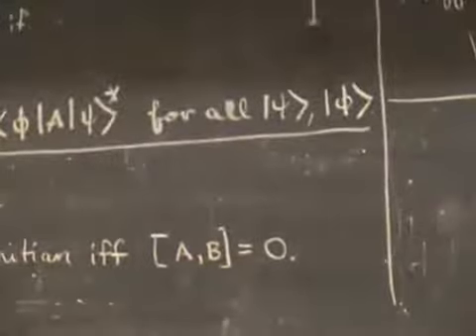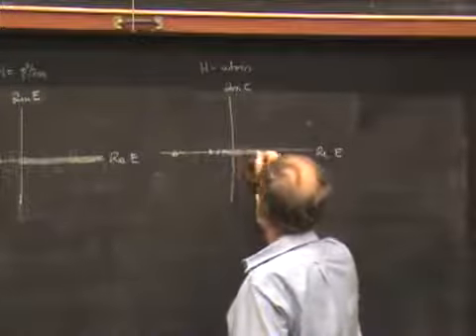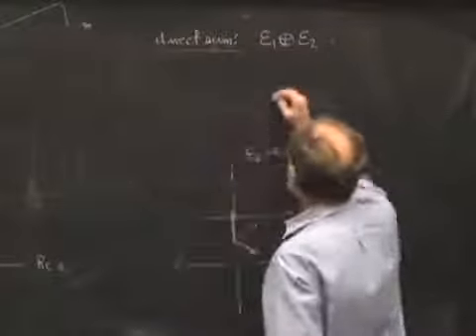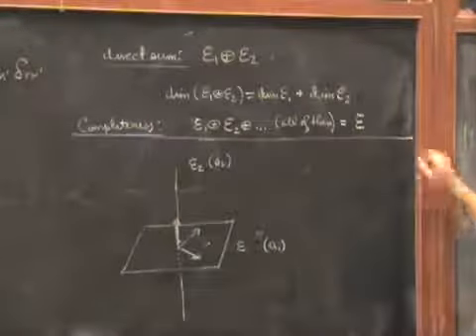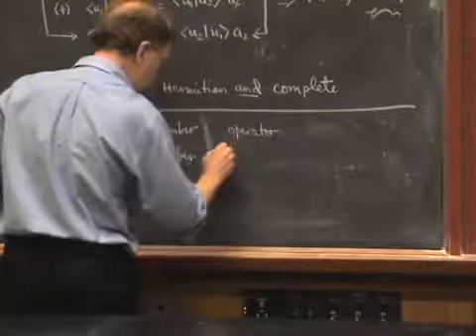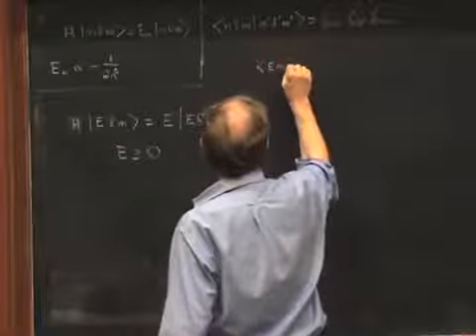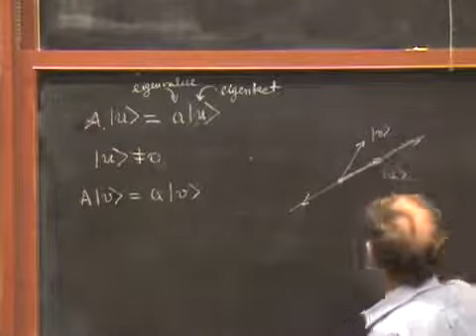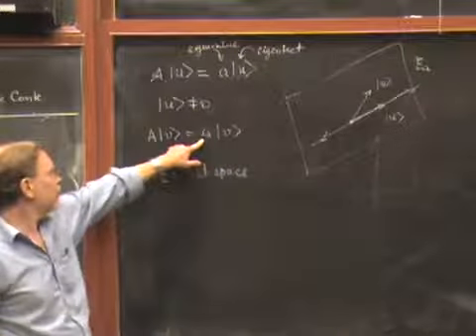PHYS 221A 2017:08:30 Lec 02 Hermitian, Anti Hermitian and Unitary Operators